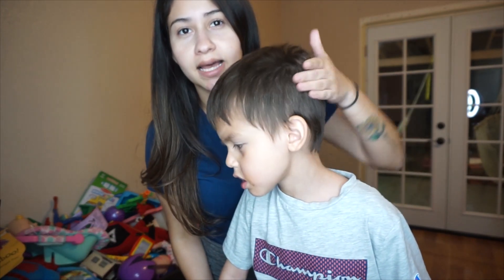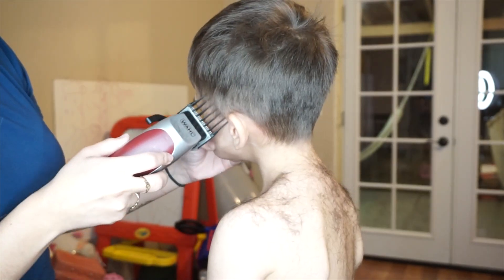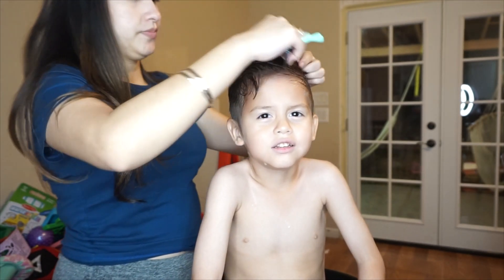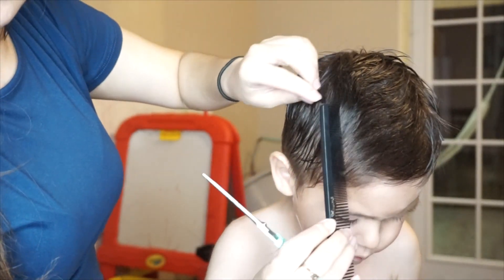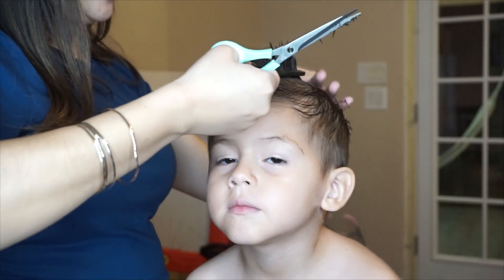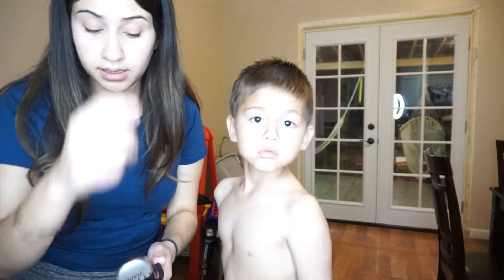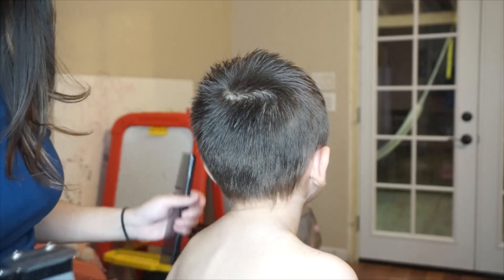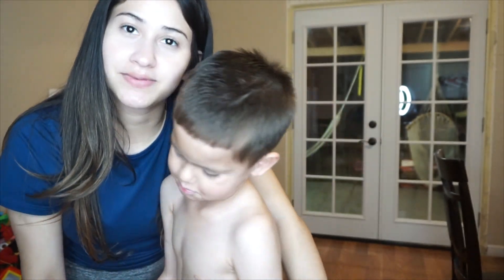HOW TO CUT BOYS HAIR AT HOME | haircut tutorial